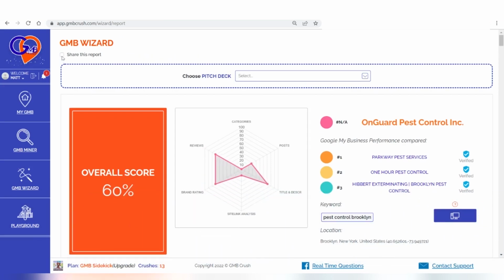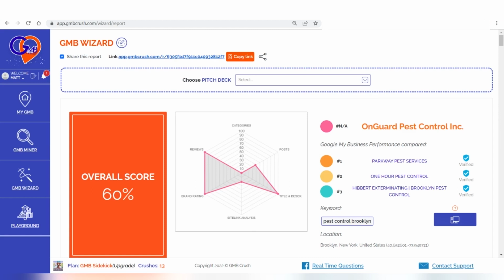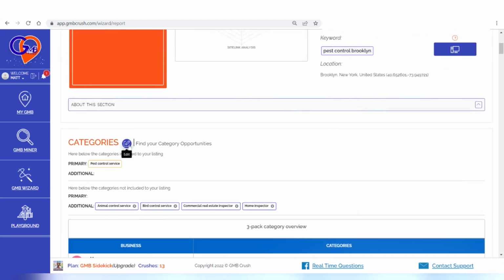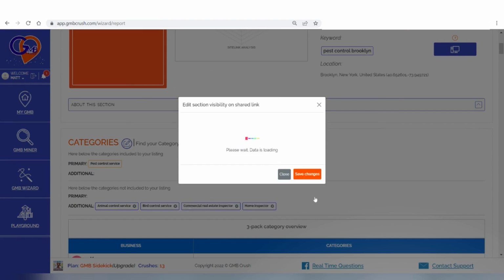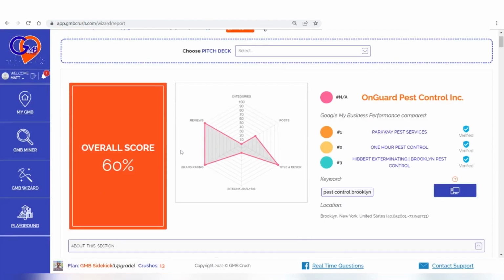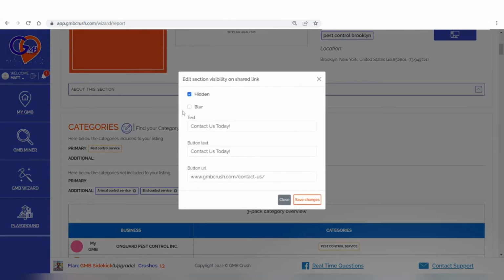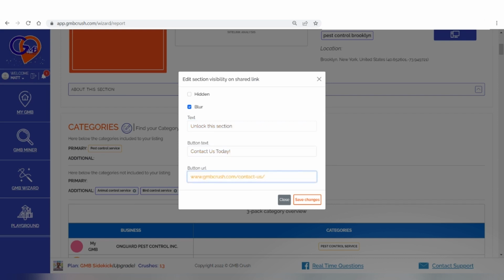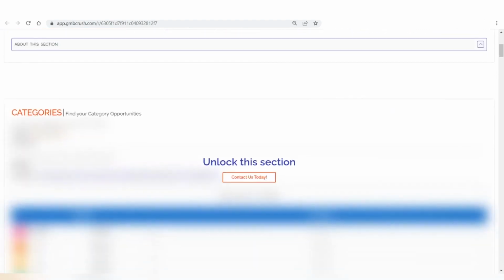How To White Label Your Google Business Profile Audit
Find the exact ranking factors that are influencing 3-pack rankings in your industry. Use data to SEO your GMBs, monitor ranking patterns, and create stunning SEO proposals that make your pitches irrefutable.

With GMB Crush you can 🧐Audit, 💪Optimize, 💰Pitch Clients, and 📈Track your Google Business listing performances, from just one platform.